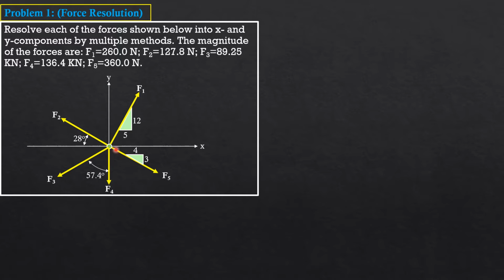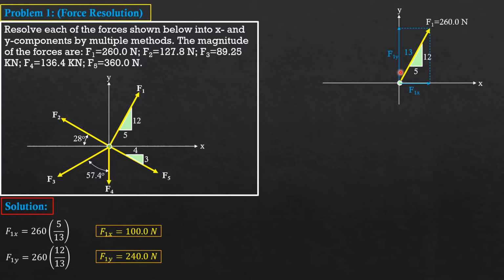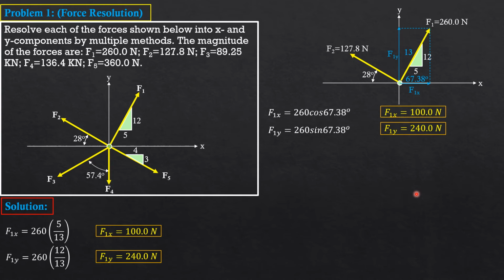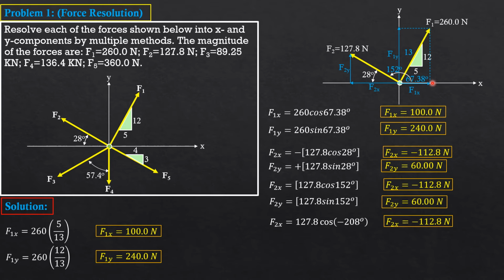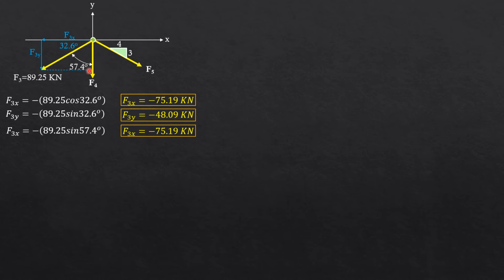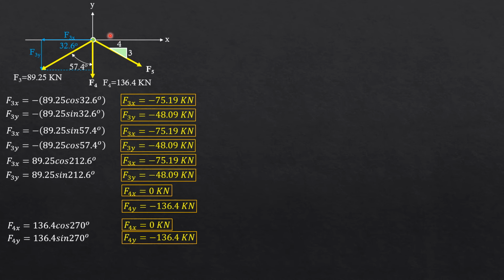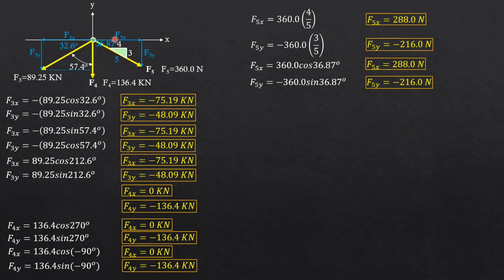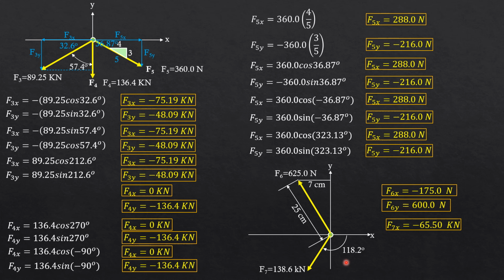STATICS PROBLEM 1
This video presents solutions to a problem in STATICS on FORCE RESOLUTION. I presented multiple ways of resolving a force into its x- and y-components so that the viewer can have multiple ideas in expressing a force into its components. Before the video ends, an exercise problem is provided for the viewers to test their understanding on the video, hoping that I could help viewers prepare for future topics in STATICS.